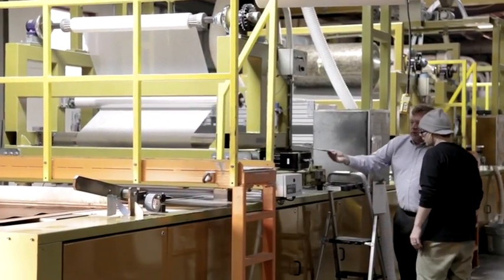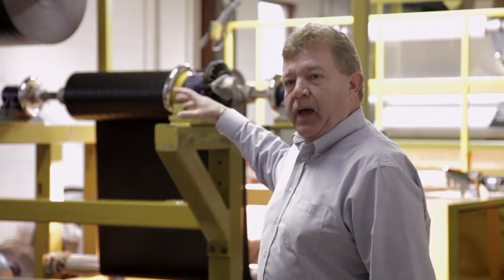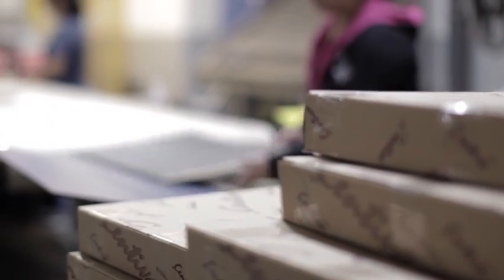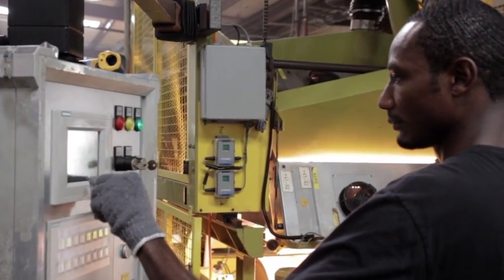The Centiva Green Way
From raw materials to recycling and the reclamation of their flooring
products, Centiva's environmental efforts are presented in this video by
the people of Centiva.